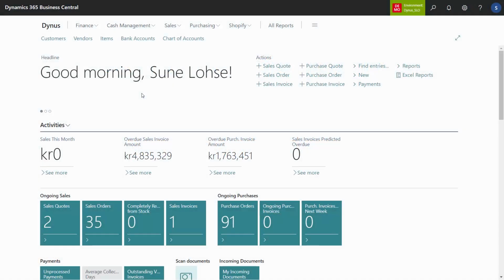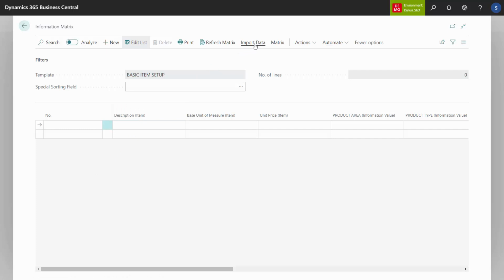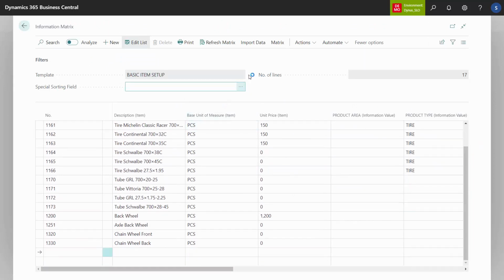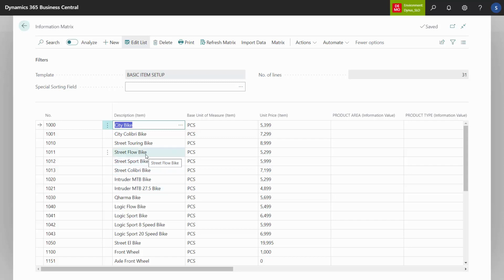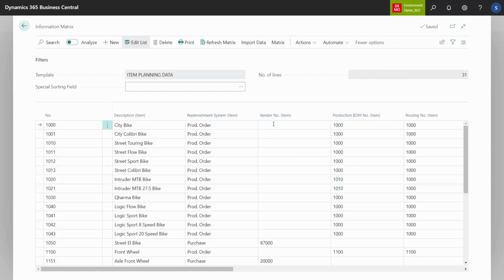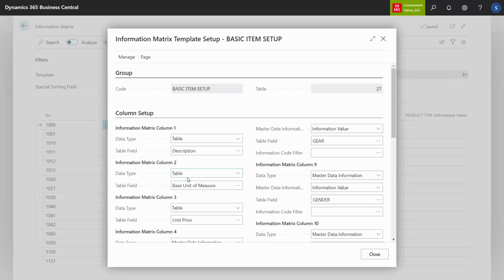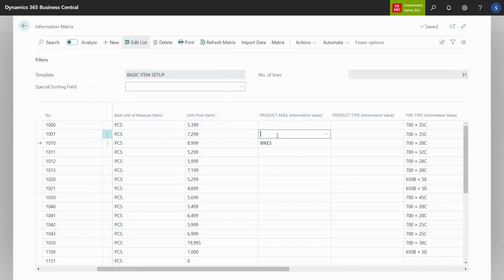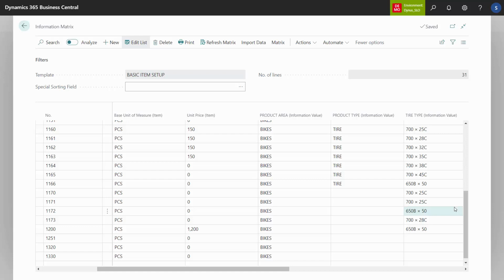ENG24032801 Using the Information Matrix to overview and mass update data